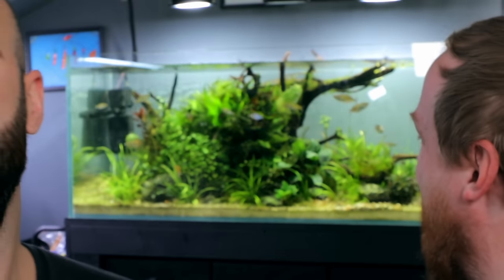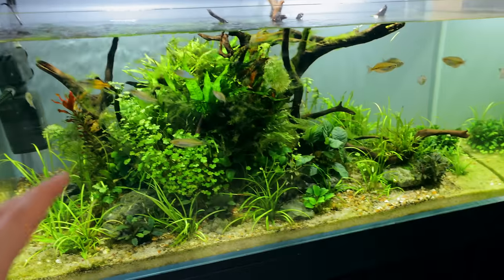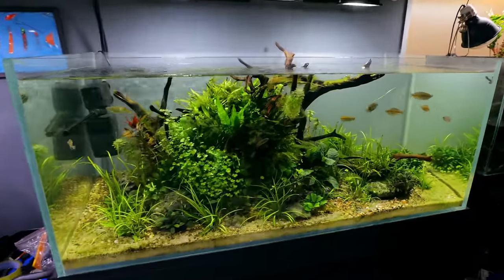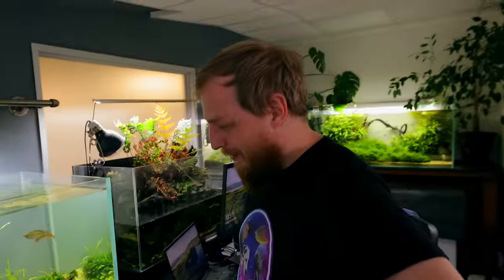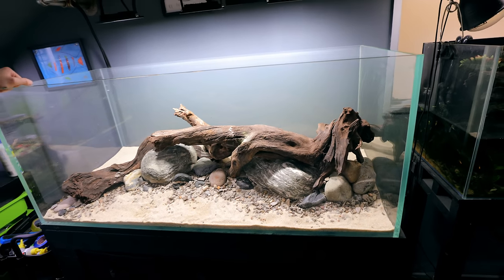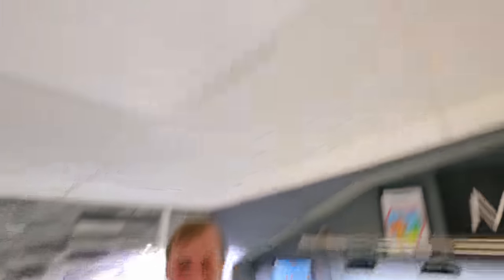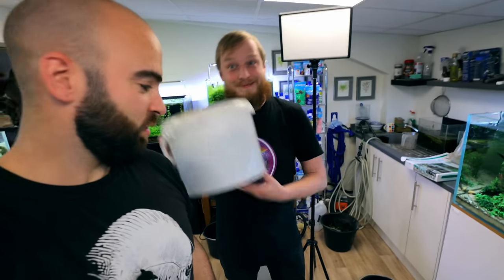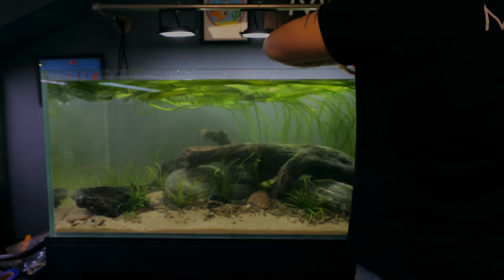The Rainbow Reeds: EPIC 4ft Planted Natural Style Aquarium Build (Aquascape Tutorial)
Me and Matt recently went to Tropiquaria Zoo and saw some displays that inspired us. They had kept their hardscape crazy simple due to lack of materials and just let a few plants of similar species take over the tank. It looked so good that we thought we would have a go as well. Loving how it has turned out and something I think I will try again for a different tank.